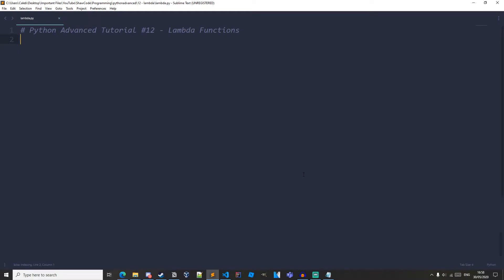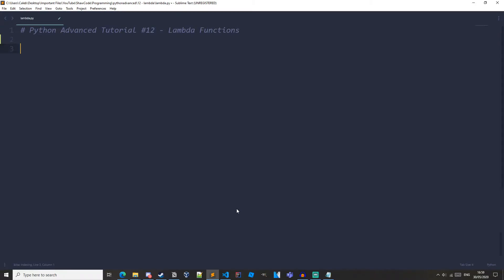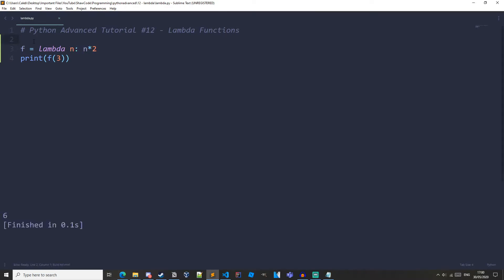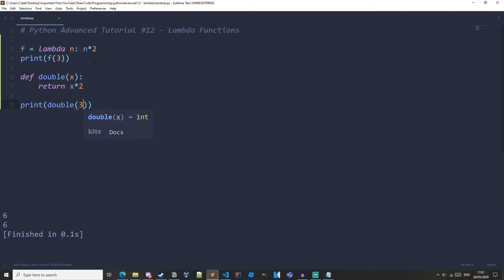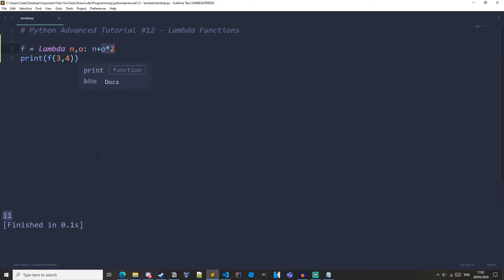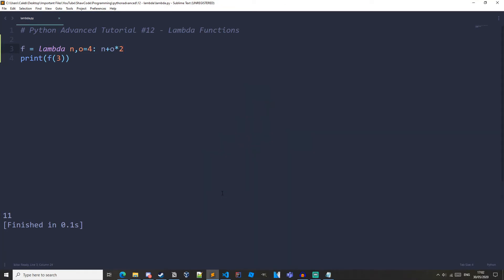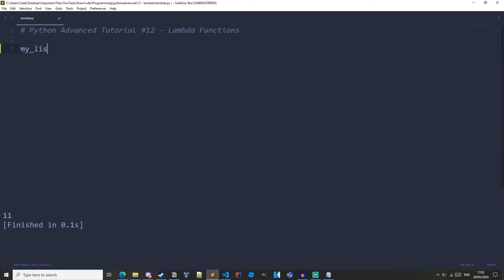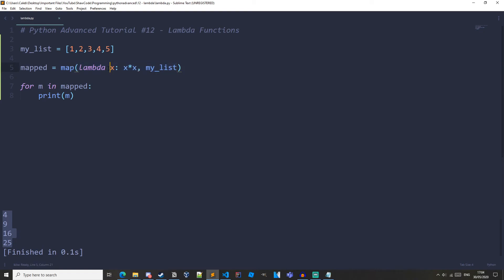Python Lambda Map Filter Reduce Functions - Python Advanced Tutorial #12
Welcome to the twelfth video in the Python Advanced tutorial series! In this video, I teach you what python lambda map filter reduce functions are , how to use them, and why you should use them. Python lambda functions explained! This python lambda tutorial goes in detail as to what lambda is, and how to use it. Python lambda explained!

This is the 12th video in my python advanced tutorials, and if you haven't seen the python tutorials before this, like the python beginner tutorials or the python intermediate tutorials, they are linked here: